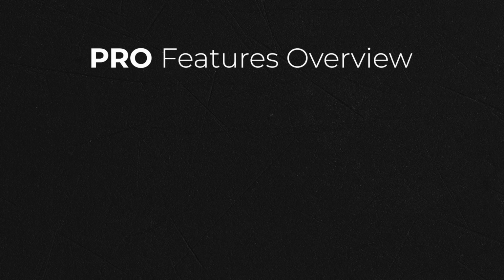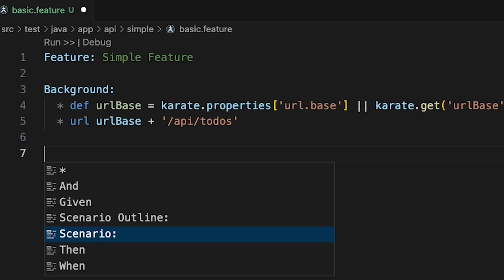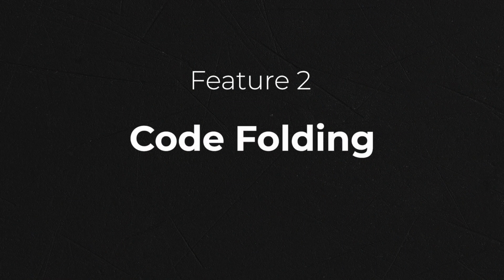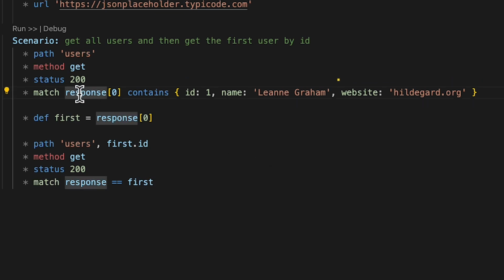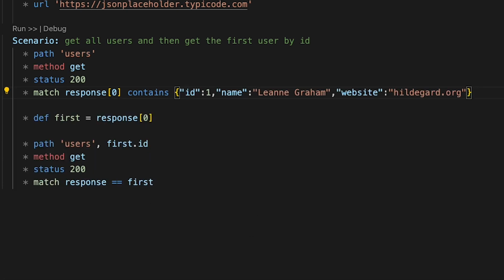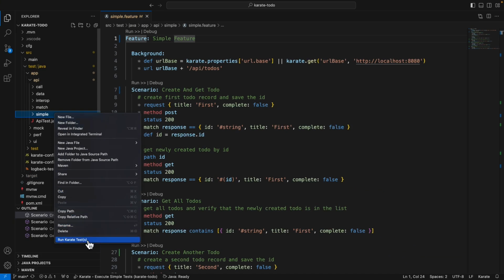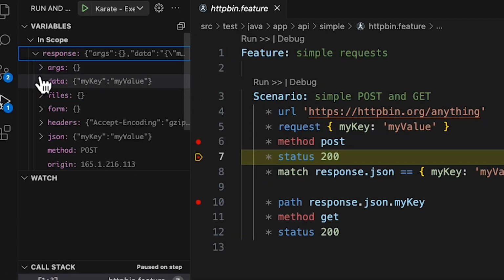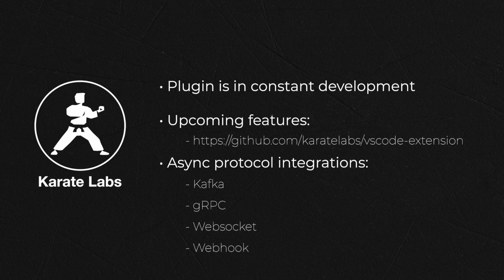PRO Features (VS Code)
00:00 Features Overview
00:30 Autcomplete
01:42 Code Folding
02:14 JSON Re-formatting
03:52 Run tests in folder
04:22 Debug Karate tests